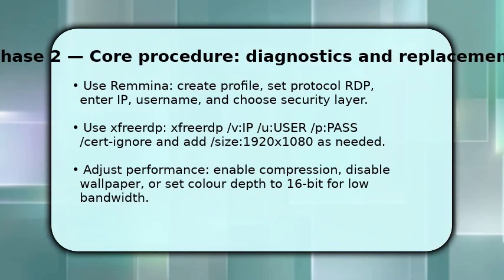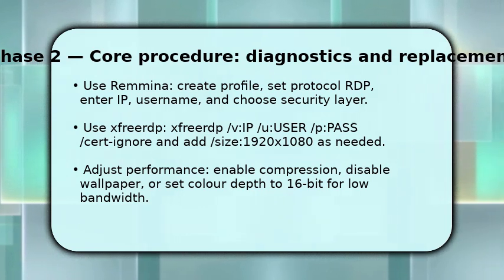How to Use Rdp on Linux - Full Guide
How to Use Rdp on Linux - Full Guide | 🔒 Surfshark VPN Deal — Stay private and secure. $1.99/mo + 3 Months Free ▸

Dive into the comprehensive guide on using Remote Desktop Protocol (RDP) on Linux systems. This video covers essential tips for setting up, troubleshooting common issues, and optimizing your RDP experience to enhance productivity while working remotely.

Remote Desktop Protocol, Linux RDP guide, setup Remote Desktop, RDP on Linux problems, remote desktop optimization